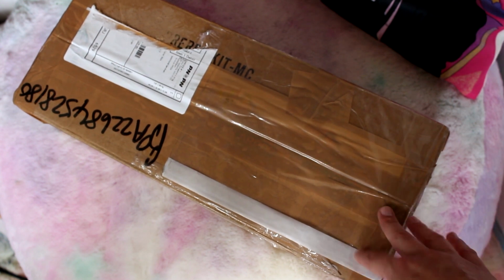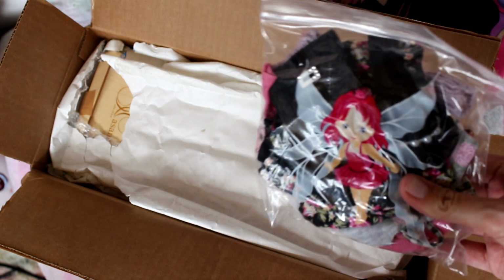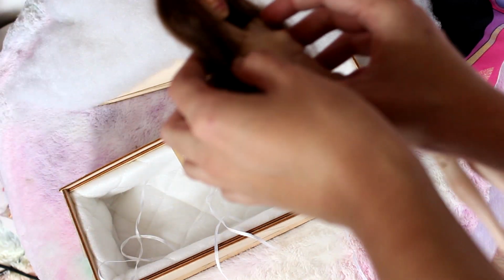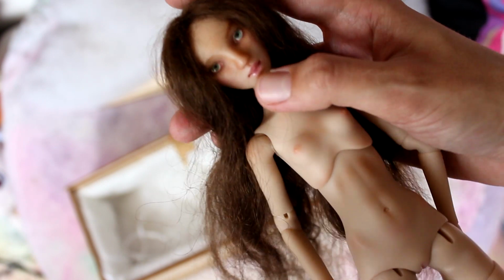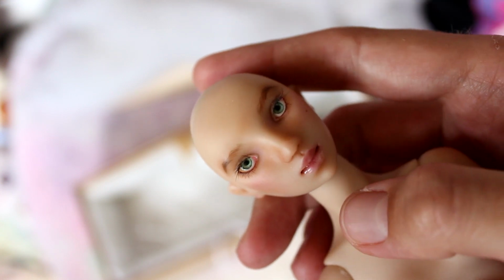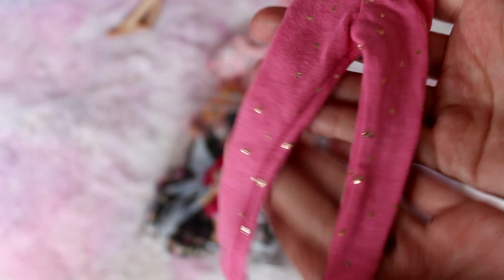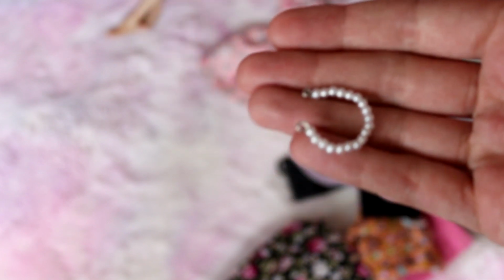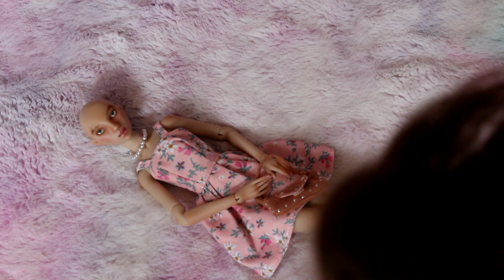Swopping BJD's! Larisdoll / Larisa Nasanovich Assol unboxing and dressup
My friend Helandri from HK Dolly Design Studio and I decided to swop bjd's! She wanted a bigger girl and I missed having a smaller girl after selling my Myou Bettina. Isn't this girl gorgeous?! This is my first real artist doll.